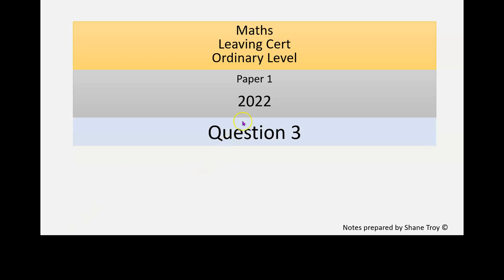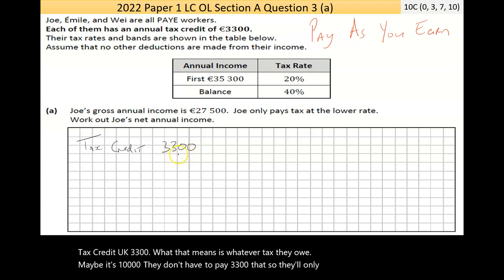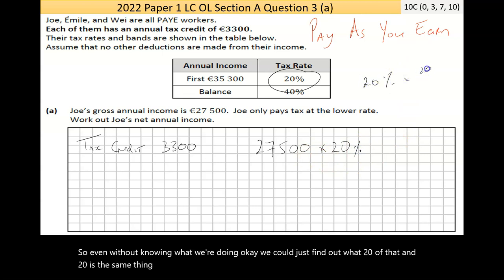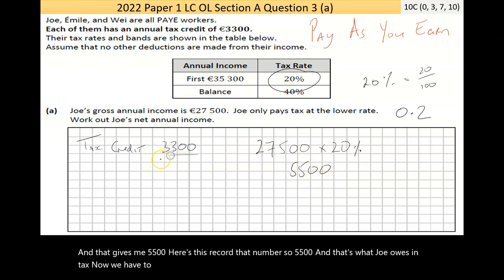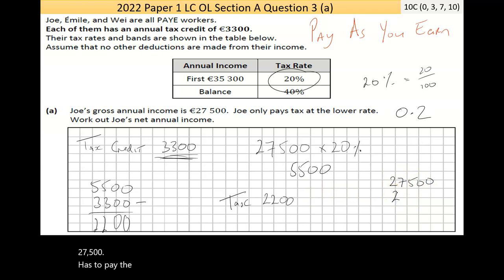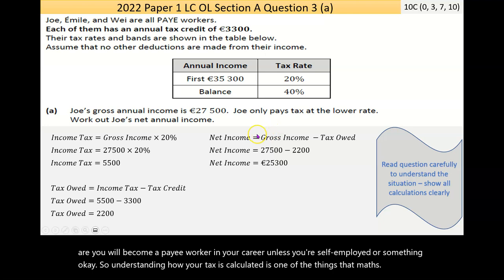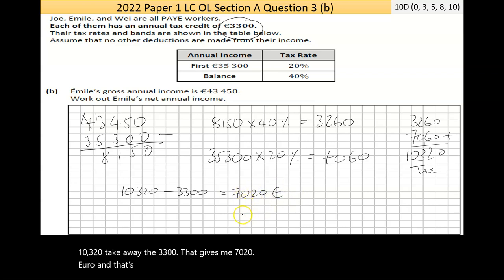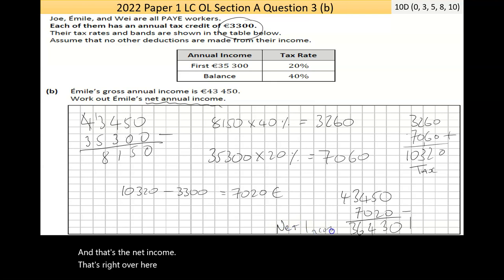2022 Paper 1 LC OL Question 3